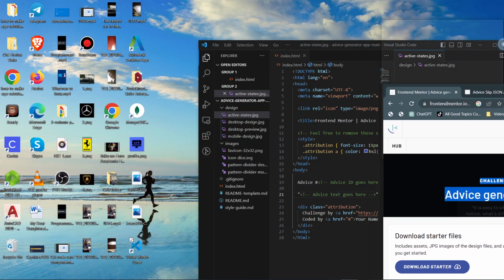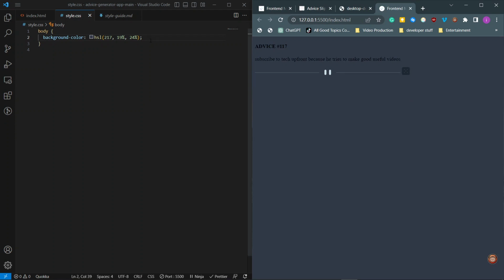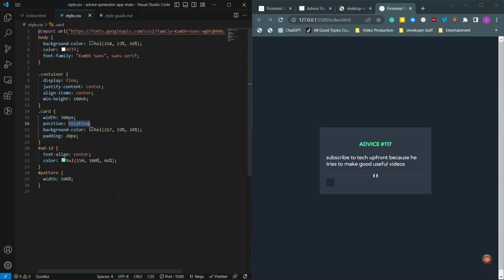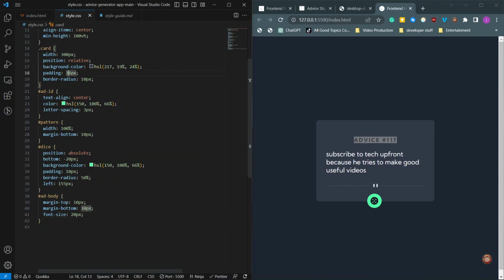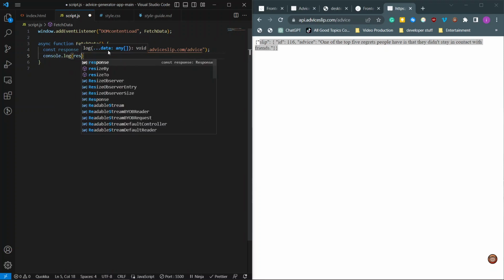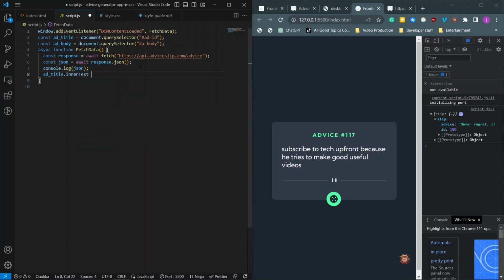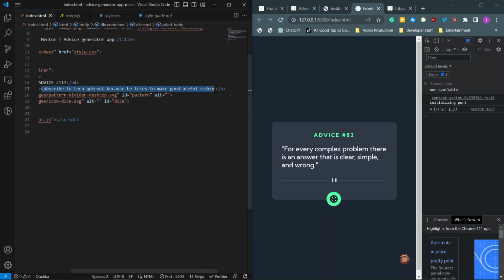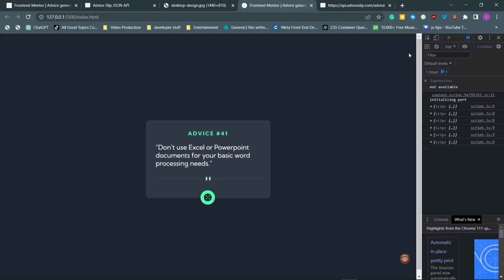Frontend Mentor Advice Generator - HTML,CSS, JS ,API.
in this video, I will be teaching you how to build an advice generator application with HTML, CSS, and Javascript. This is a frontend mentor challenge